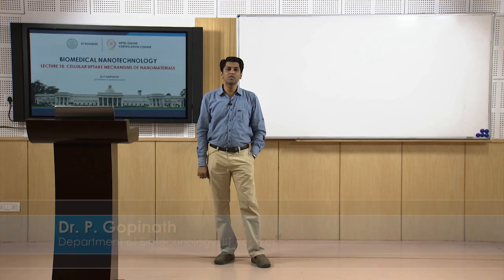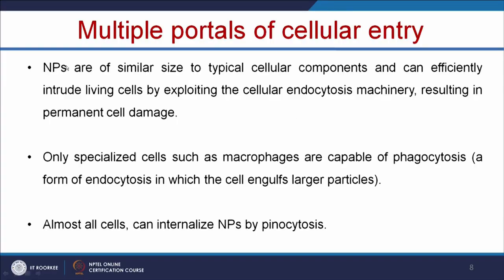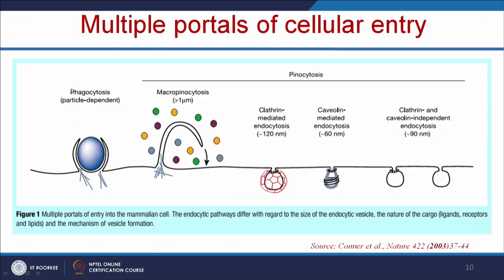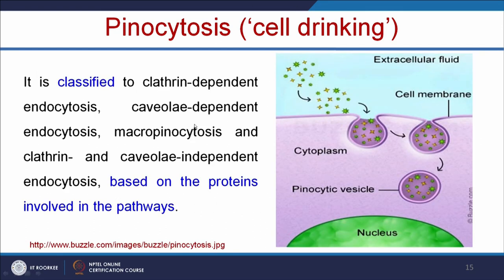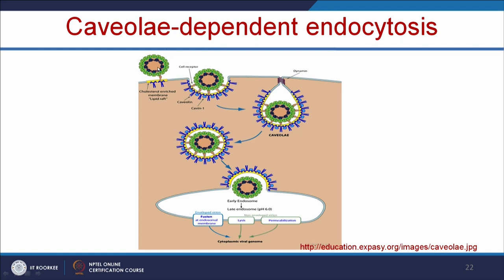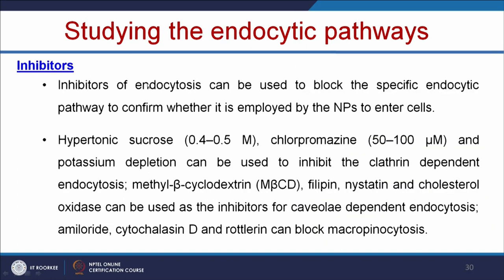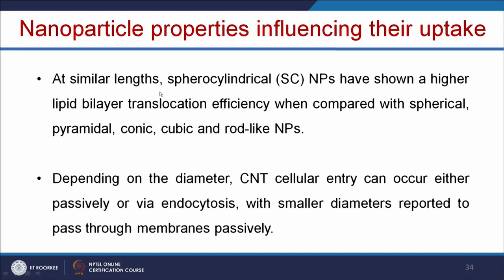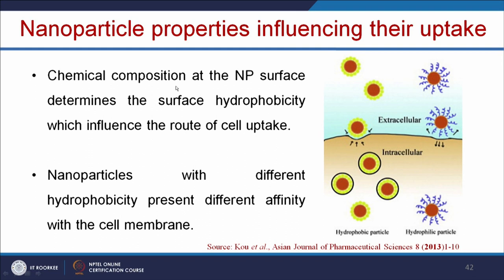Cellular uptake mechanisms of nanomaterials